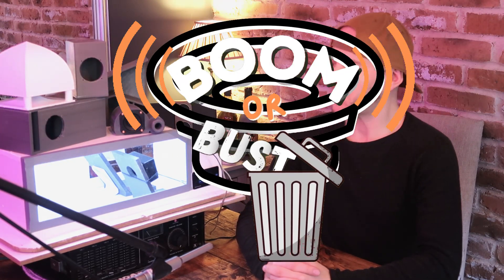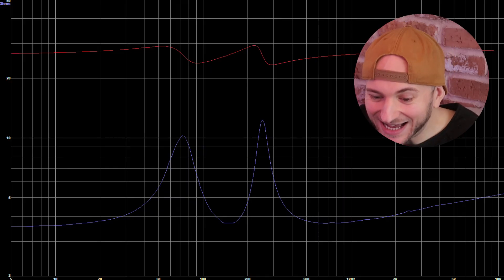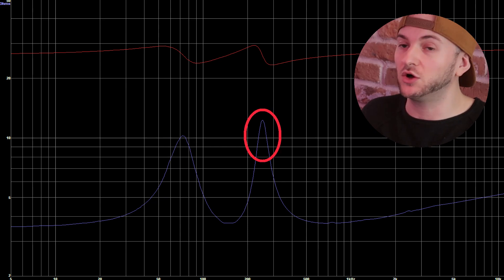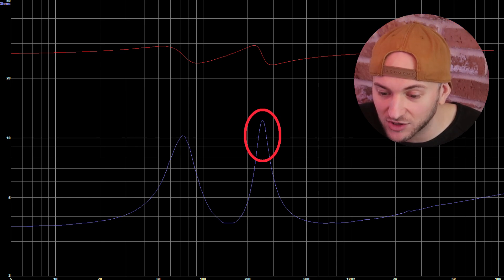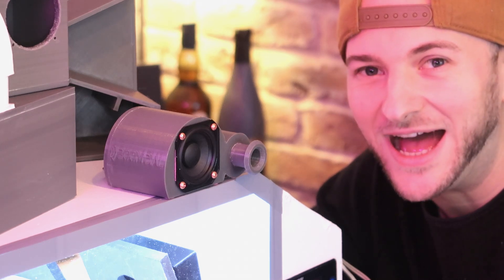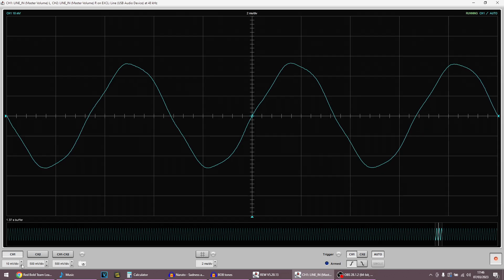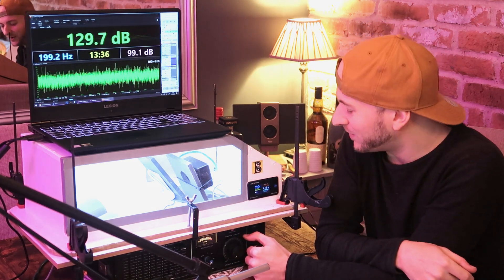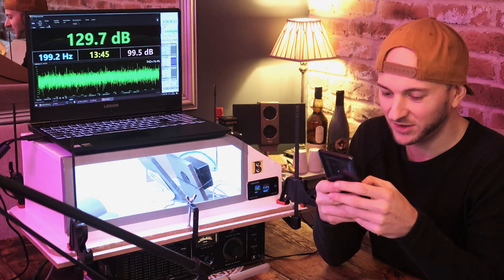This mini-subwoofer makes a RIDICULOUS noise 😂 Boom Or Bust S1E5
Chapters:
0:00 - 2:06 Design Overview
2:06 - 5:12 Impedance Sweep
5:12 - 7:54 Port Noise?
7:54 - 11:39 Bass Demos
11:39  - 13:59 Door Open Tests
13:59 - 14:59 Door Closed Tests
14:59 - 16:22 Results